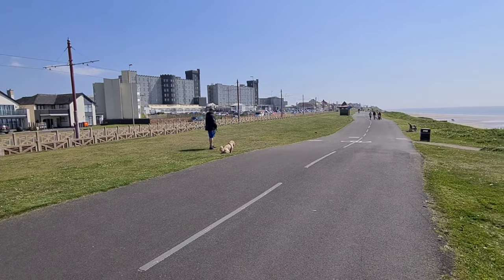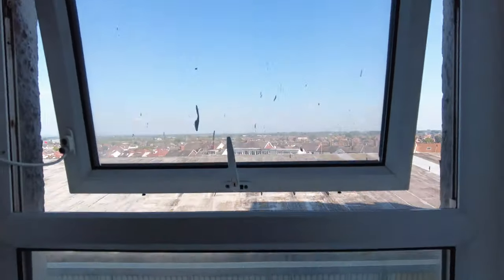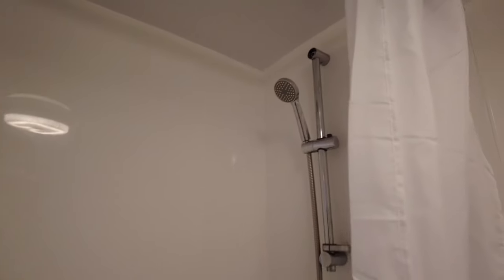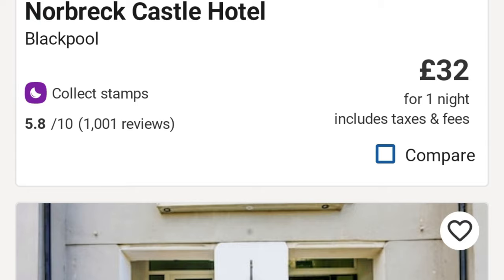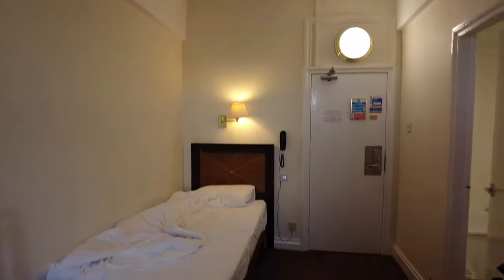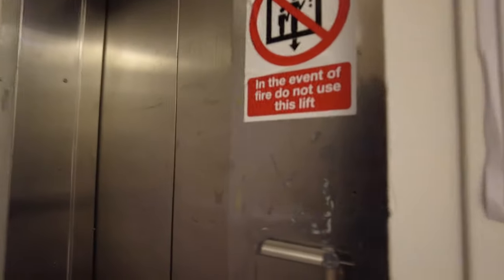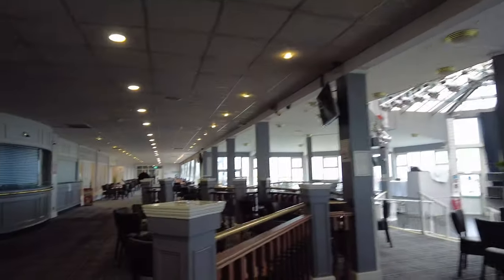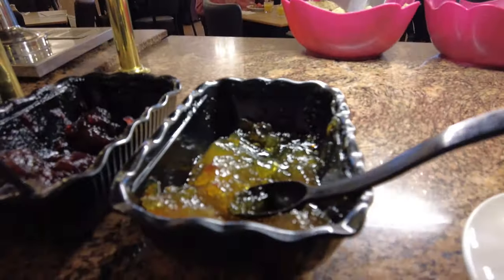Worst Rated But Super Cheap! Refurbished Room - Cheapest Hotel Within 50 Miles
£32 on a sunny Saturday
dinner was £16
breakfast £12
I would stay again but just eat elsewhere
parking £3 per 24h or free on the road
WiFi £7
this hotel is the norbreck castle hotel in Blackpool booked via hotelsdotcom